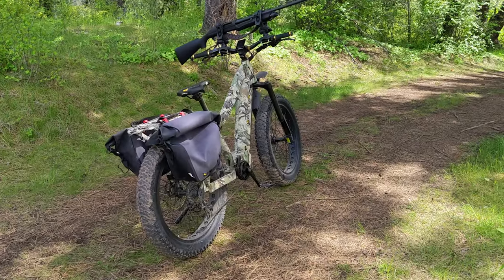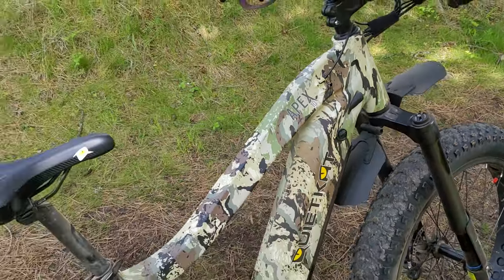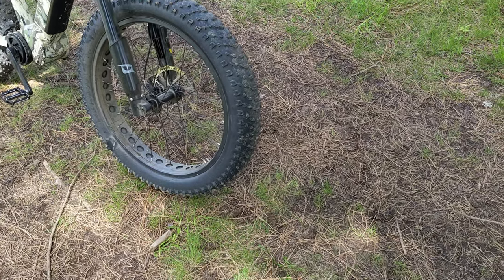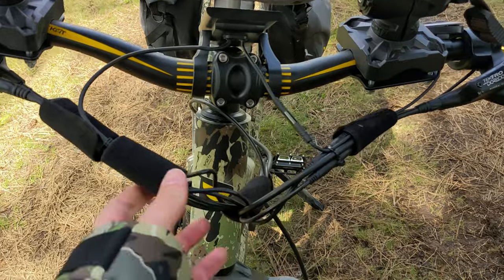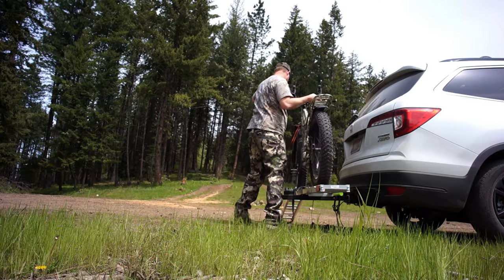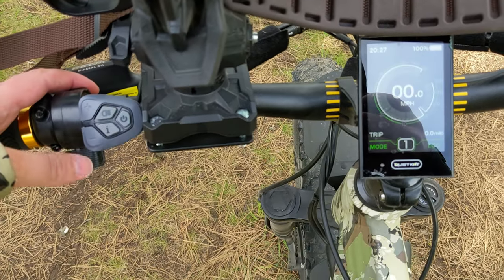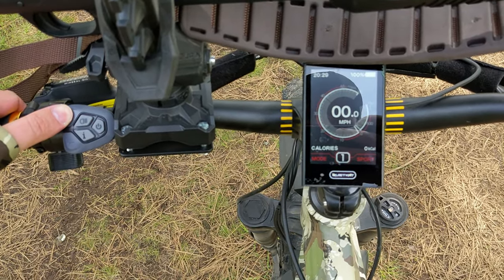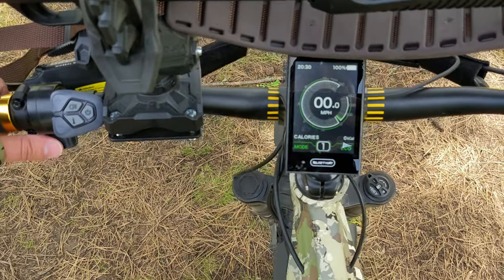QuietKat Apex Review - Is It a Worthy Electric Bike for Hunting?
This is not your typical fat tire ebike review. I am on a turkey hunt as I give my real-time, unfiltered, day-by-day impressions of the QuietKat Apex 10 electric bike. If you're thinking about this bike, you'll wanna watch this video.

FYI, QuietKat loaned me this bike to review, but I did it on the condition that I could give an honest review, good or bad. No money changed hands. This video is not sponsored and the opinions expressed are my own. You can like this or not, buy it or not, it doesn't matter to me. I have no agenda other than to do awesome gear reviews.